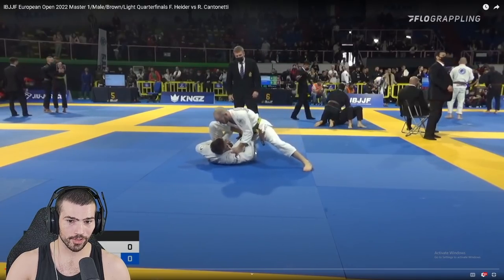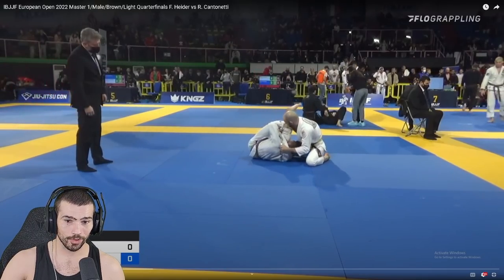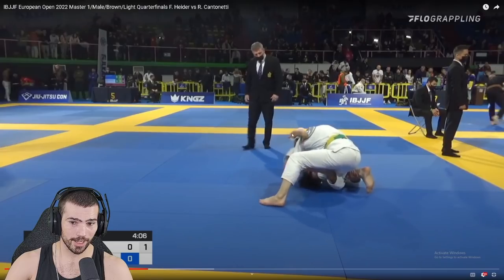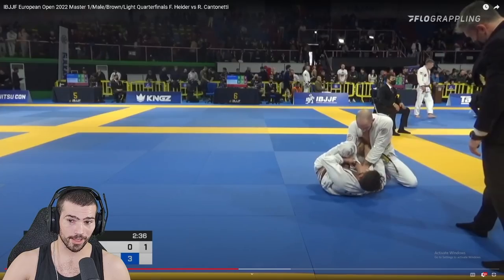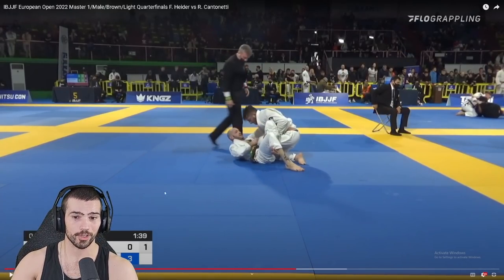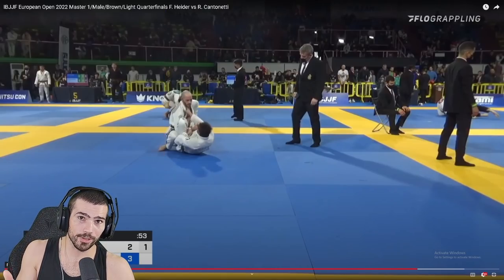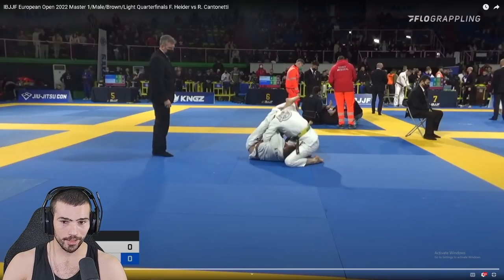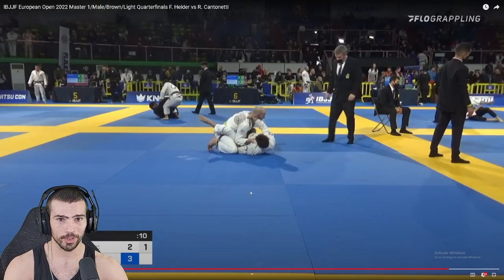Damn Them Illegal Grips... Wiltse's BJJ Breakdown With Technique Demonstration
BJJ Breakdown With Technique Demonstrations

- Invest in your Jiujitsu and start Buzzsawing
- Large variety of Wiltse Content